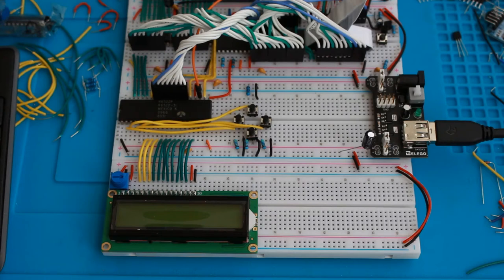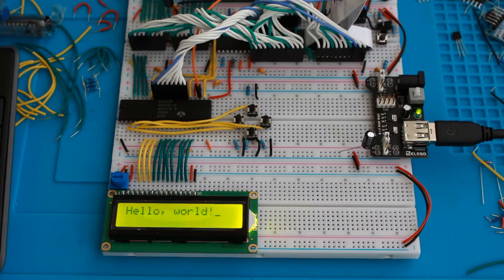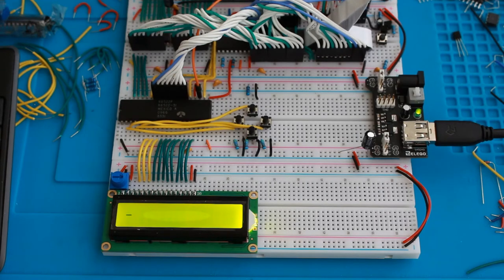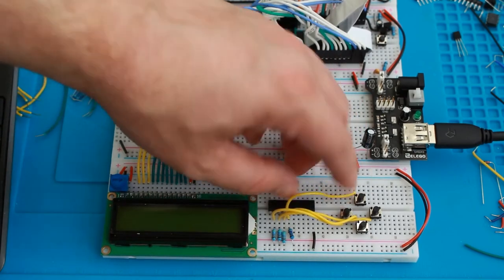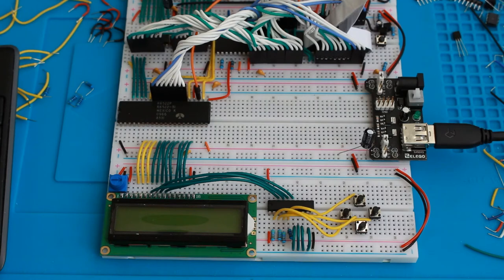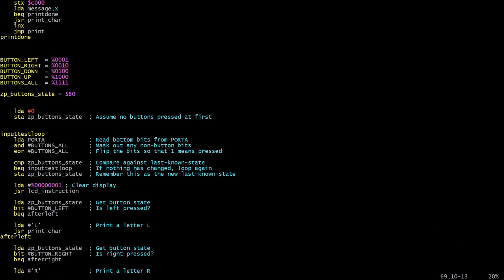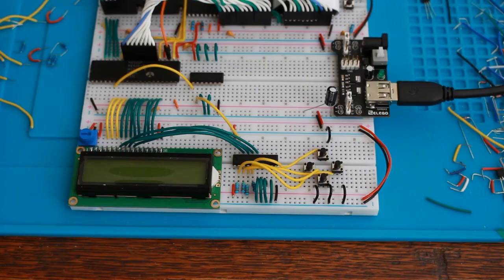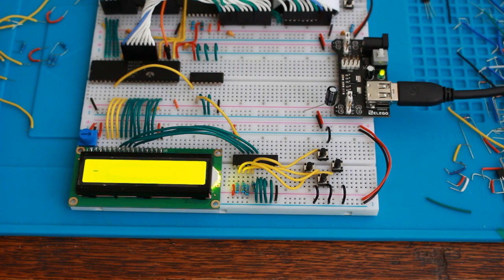6522 I/O Multiplexing - How to connect lots of devices to one 6522 VIA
At first it's easy to just connect devices straight up to the port pins of the 6522, but if you want to connect a lot of devices you're going to run out of pins.  This video shows how you can share the same data pins with many devices, and especially how you can adapt devices that aren't designed to do this, using bus transceivers like the 74HCT245.